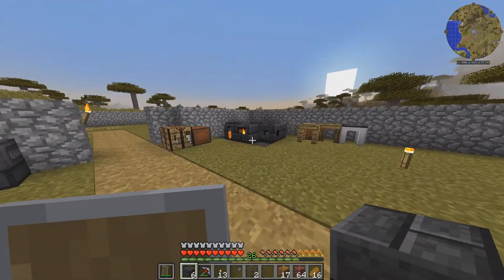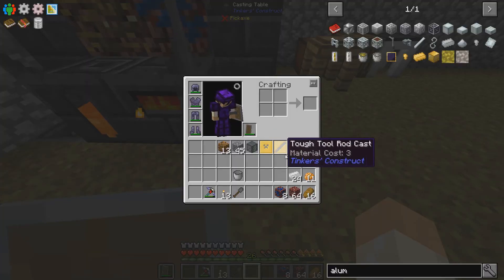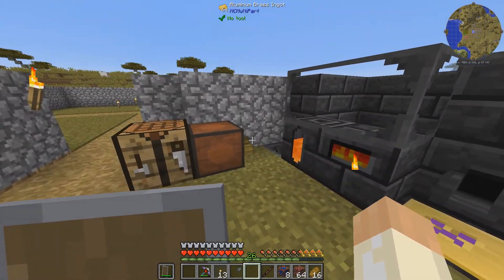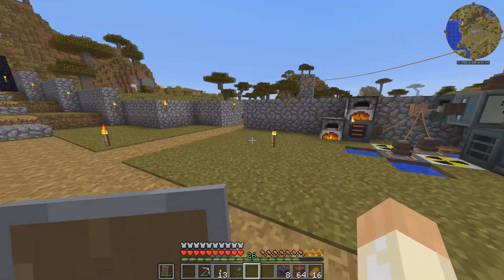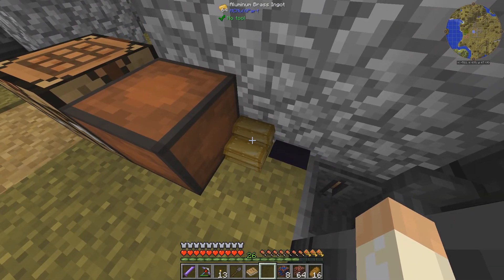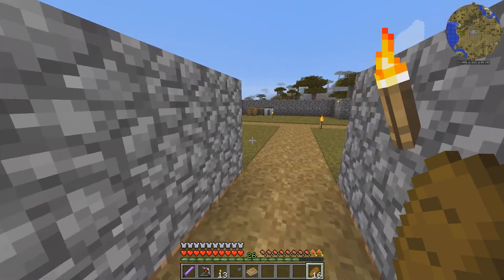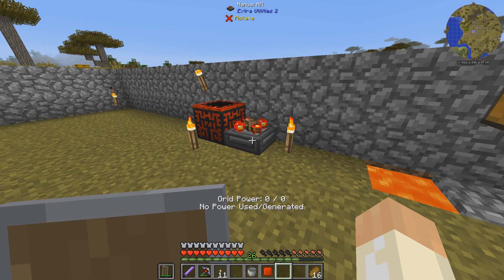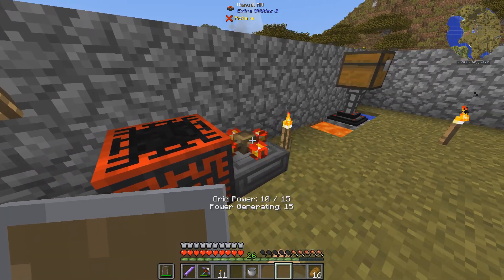FTB Infinity Lite #8 - Power Grid Problems (Modded Minecraft 1.10)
I needed such a simple thing as a Cobblestone Generator and wanted to try the Extra Utilities 2 variant. But I had no idea it would take me so much effort to get it running... Luckily I was able to fix it :)

Right now is a busy time IRL, but I was able to find some late evening time for a short recording. The bug took a lot of time, and you can actually hear that in my tired voice in the end of the video... Not much building or crafting in this video, that's why I didn't add any music for those segments.

I can be found on social medias as well, for video announcements and general updates. They are also the preferred way to send a non-video related question or comment. Oh, and sometimes I do things on Twitch as well!

Game details:
FTB Infinity Lite 1.10 v.1.7.0 and 1.8.0 for Minecraft 1.10.2